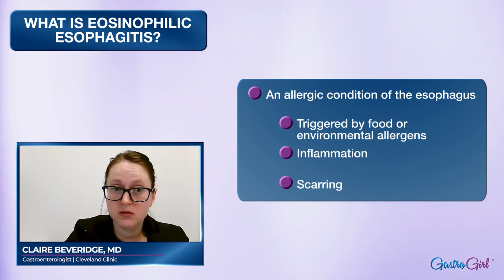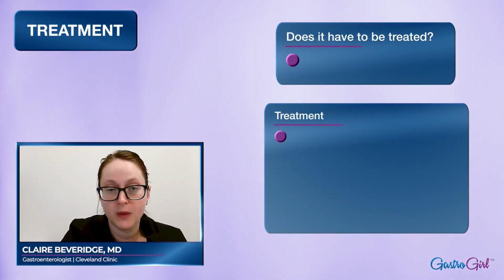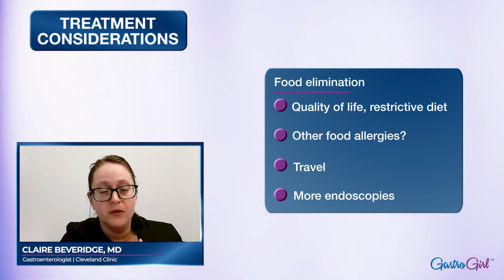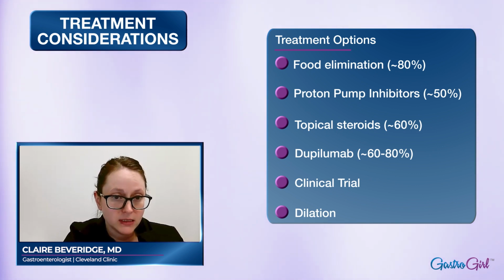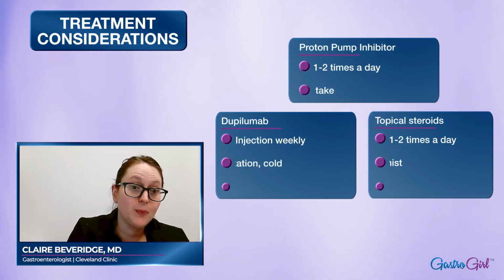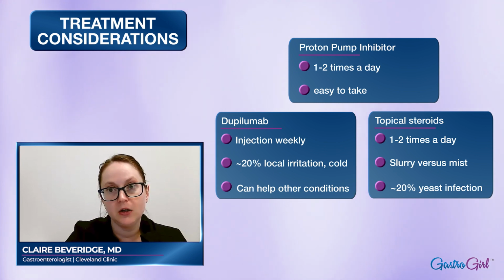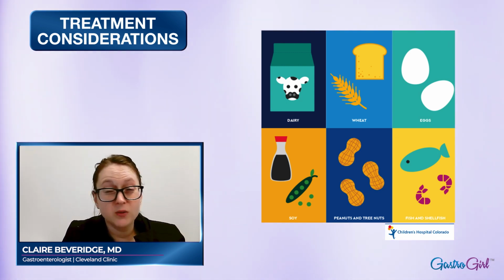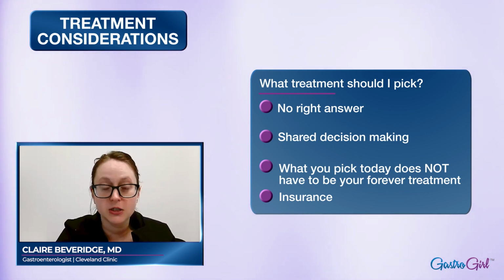Eosinophilic Esophagitis (EoE) Webinar Series Part 2: Just Diagnosed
You or a loved one has just been diagnosed with Eosinophilic Esophagitis (EoE). What does that mean in the short term and the long term? How does this condition impact your quality of life? What treatment options are available? How will you manage new experiences that may include medications, therapy, or diet interventions? This webinar may lead you to some answers.

Part 2 of our 4-Part Eosinophilic Esophagitis (EoE) Education Program is designed to inform you on what the next steps are after recently being diagnosed with EoE.

Part 2 welcomes back Claire Beveridge, MD, who is a Staff Member at The Cleveland Clinic in the Department of Gastroenterology and Hepatology and heads the Eosinophilic Esophagitis (EoE) adult clinic as well as the transition pediatric to adult EoE clinic. Dr. Beveridge's specialty interests include: EoE, Achalasia, Barrett's esophagus, GERD, esophageal swallowing disorders, and esophageal motility disorders.

In this episode, Dr. Beveridge discusses such topics as:
·         How EoE is treated
·         Whether or not it can be cured
·         Long-term management—eating out, travel, school, etc.
·         How to talk to  friends and family about the condition
·         What parents/caregivers need to know
·         Additional tests after diagnosis
·         What you should know about multidisciplinary care

*This patient education program is brought to you with support from Sanofi Regeneron and features leading Gastroenterologists and EoE experts from the Cleveland Clinic

About the Gastro Girl Podcast
In each episode, Jacqueline Gaulin, longtime patient advocate and the Founder of Gastro Girl, Inc. and GI OnDEMAND, will tackle topics that go beyond the basic mainstream coverage of GI health to educate, inform and empower patients and their caregivers. If you crave the inside scoop on the latest news, research and resources related to gastroenterology, and want it all delivered in an engaging, friendly, nonjudgmental and educational way that features leading GI experts, inspiring patients and positive vibes, this podcast is also for you.

Gastro Girl, an official patient-education partner of The American College of Gastroenterology, is committed to providing actionable and evidence-based health information to help empower patients to better health.

Have a question or a digestive health-related topic you'd like us to address on an upcoming episode? Are you a patient who wants to share their story?